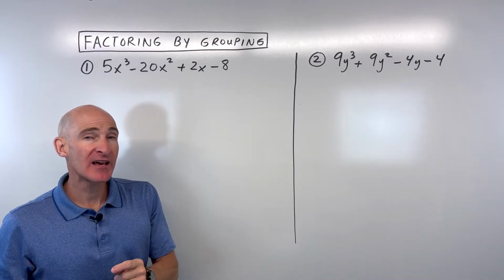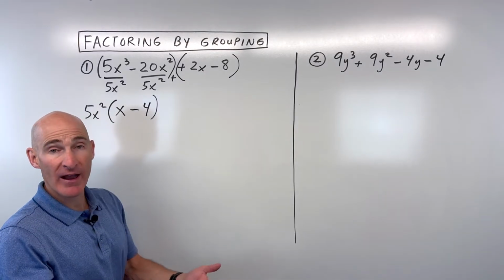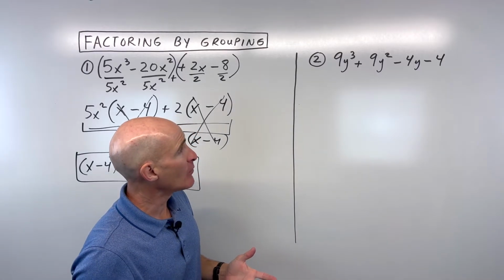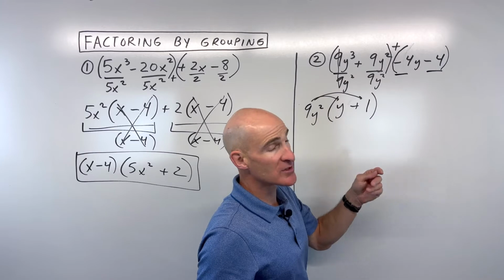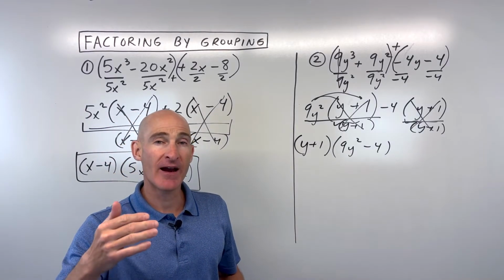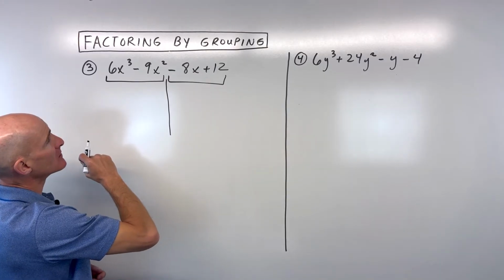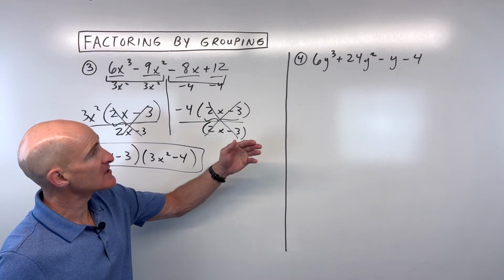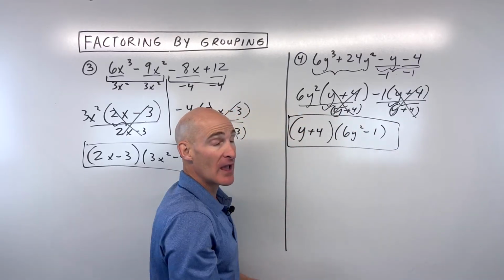The Key to Factoring 4-Term Polynomials (Factoring by Grouping Made Easy!)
Unlock Factoring by Grouping: Your Complete Guide with 4 Examples!

Are you ready to conquer factoring polynomials with four terms? In this video, Mario's Math Tutoring breaks down the "factoring by grouping" method, making it easy to understand and apply. Perfect for algebra students seeking clarity and confidence!

Here's what you'll master:

When to Use Grouping: Learn to quickly identify polynomials that are perfect candidates for this factoring technique.

Step-by-Step Process: Follow along as we demonstrate each stage, from initial grouping to extracting the greatest common factors.

Avoid Common Mistakes: Get expert tips on how to handle negative signs and ensure accurate factoring every time.

4 Practice Examples: Solidify your understanding with diverse examples, including a difference of two squares scenario, and learn how to verify your solutions.

Whether you're tackling Algebra 1 or Algebra 2, this tutorial will equip you with the skills to factor by grouping like a pro.

Ready to explore even more factoring techniques? Watch our comprehensive video on All Types of Factoring to master trinomials, difference of cubes, and more!

Timestamps:
00:00 - Introduction to Factoring by Grouping
1:03 - Example 1
5:05 - Example 2
10:59 - Example 3
13:16 - Example 4